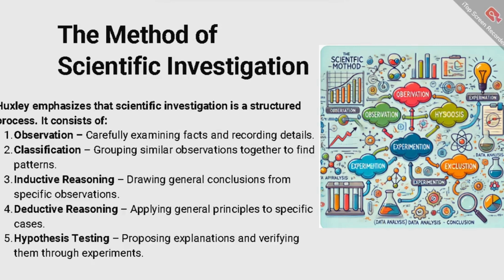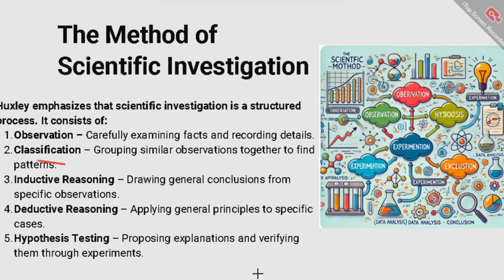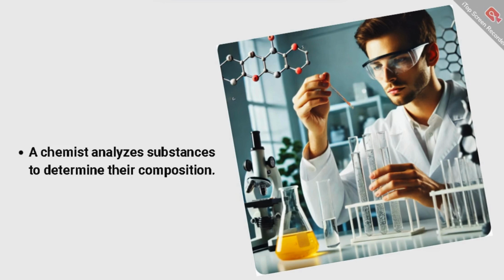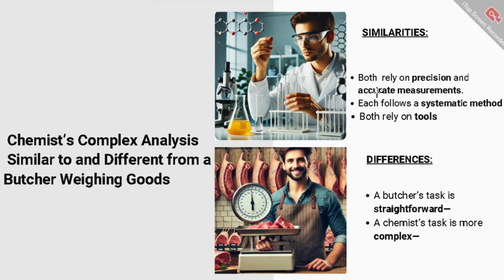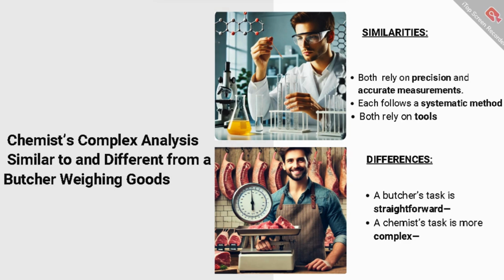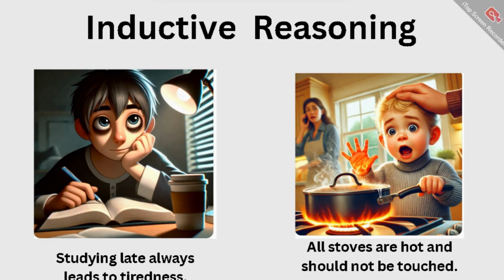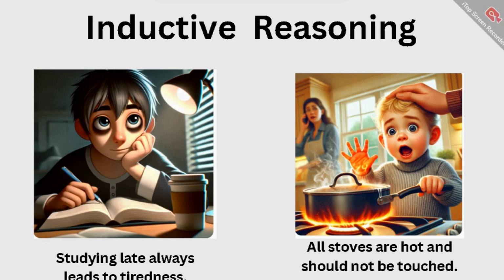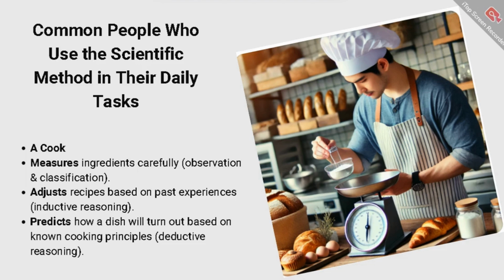The Method of Scientific Investigation (Excerpt) by Thomas Henry Huxley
The Method of Scientific Investigation (Excerpt) by Thomas Henry Huxley summary
degree new 6th sem. The Method of Scientific Investigation (Excerpt) by Thomas Henry Huxley